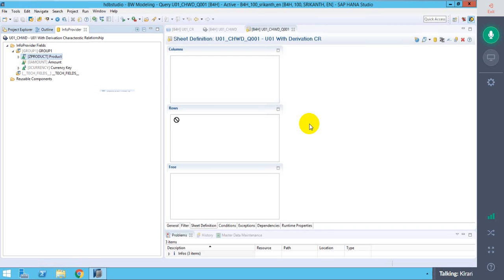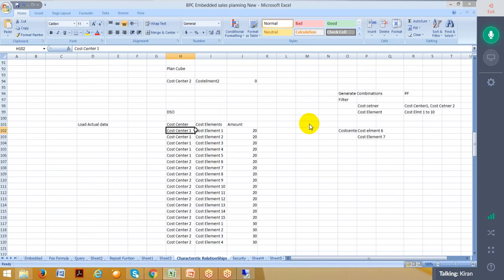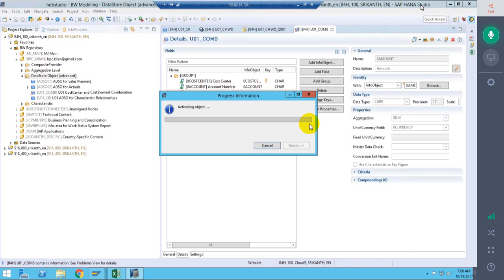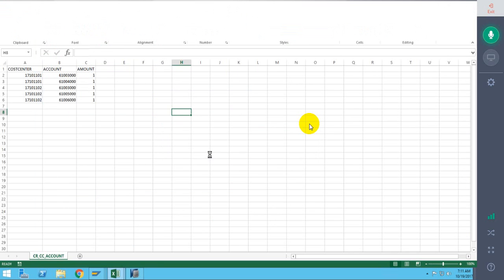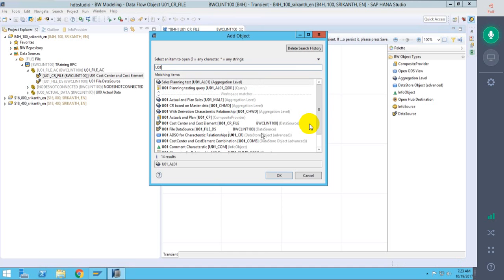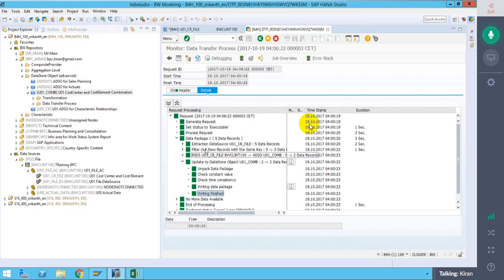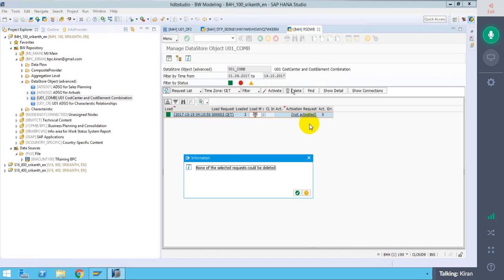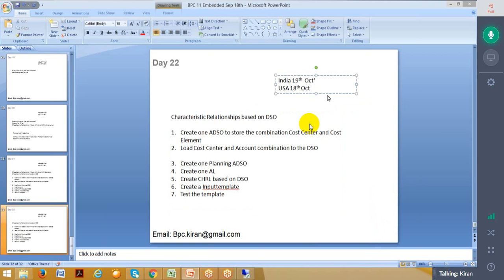BPC Embeded Day 23